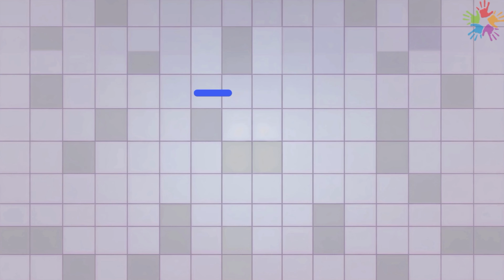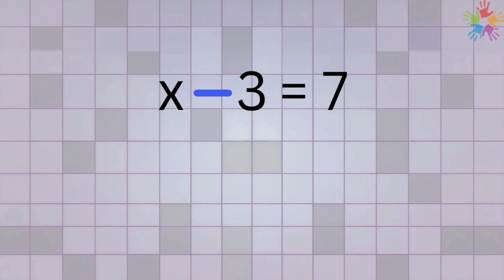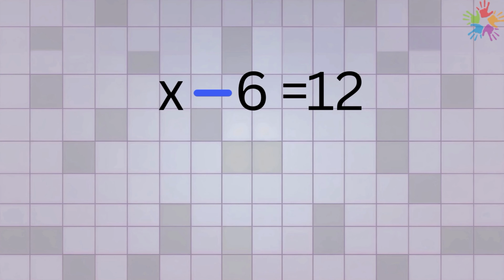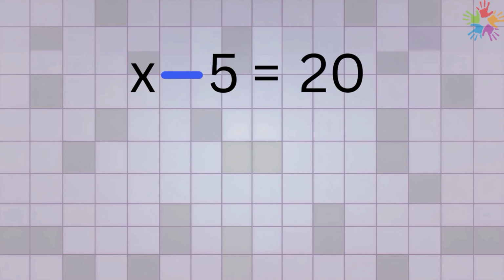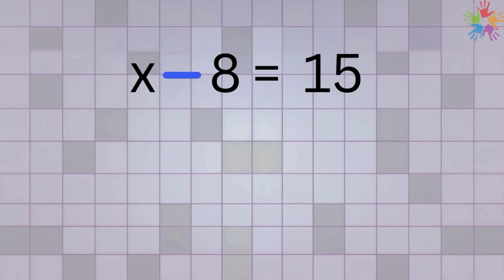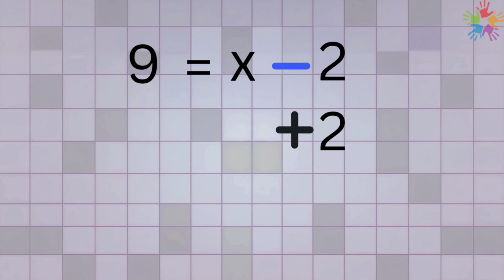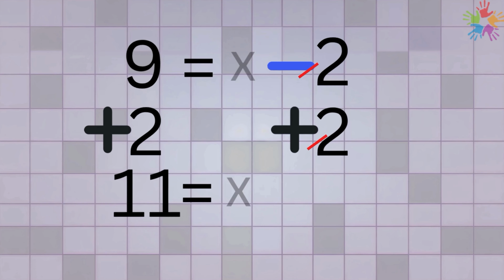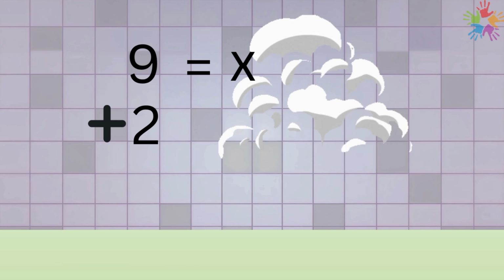Watch This to Master Subtraction Equations Fast!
In this beginner-friendly video, you'll learn how to solve one-step algebraic equations using subtraction. If you're just starting to learn algebra, or if subtraction equations are confusing, don’t worry — we’ll walk through everything slowly and clearly.

You’ll learn how to:

Understand what a one-step subtraction equation is

Use the "undo" strategy to isolate the variable

Solve examples like x – 6= 12

Build confidence in basic algebraic thinking

This lesson is part of our One-Step Equation Series, designed to help you understand algebra from the ground up. Perfect for:

Pre-algebra

Homeschooling

Adult learners and beginners

What is a one-step equation?

Why we “undo” subtraction

Solving for x using opposite operations

Subtraction vs. addition in algebra

Real-world tips to stay calm and confident with math

00:00 – Welcome to Pink Grade (Today’s Topic: Subtraction Equations)
00:13 – From Addition to Subtraction: What’s Changing?
00:19 – Inverse Operations: Subtraction vs. Addition
00:40 – Example 1: x – 3 = 7
01:05 – Example 2: x – 6 = 12
01:22 – Example 3: x – 5 = 20
01:42 – Example 4: x – 8 = 15
02:10 – Variable on the Right: 9 = x – 2
02:45 – Recap: The Power of Balance
03:14 – What’s Next: Multiplication Equations